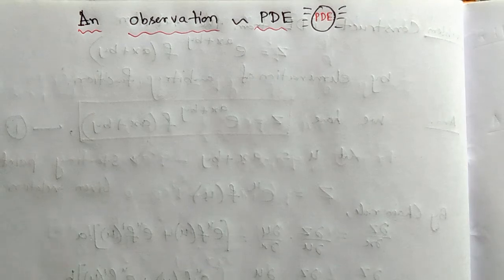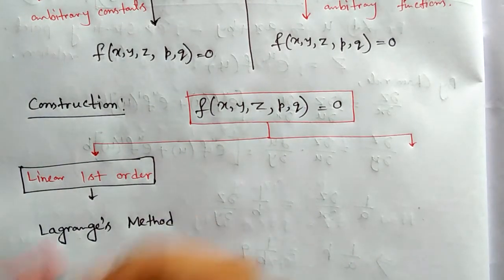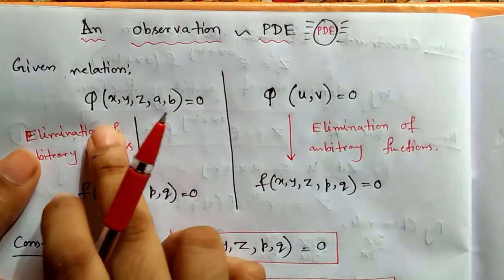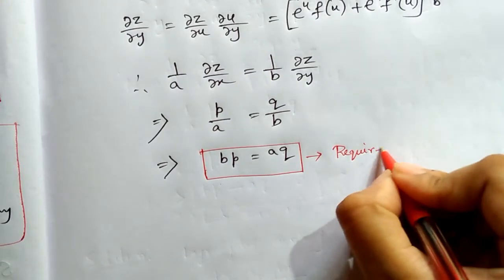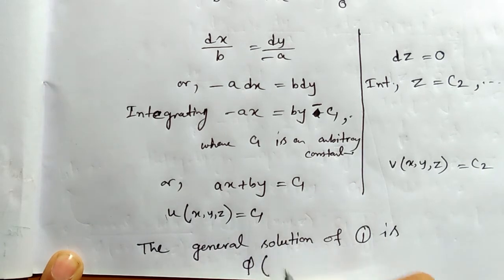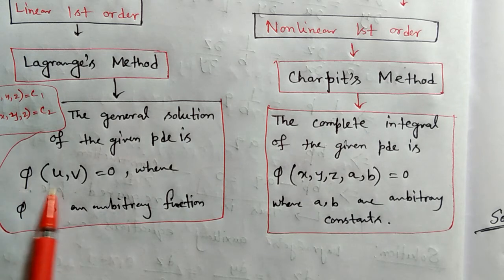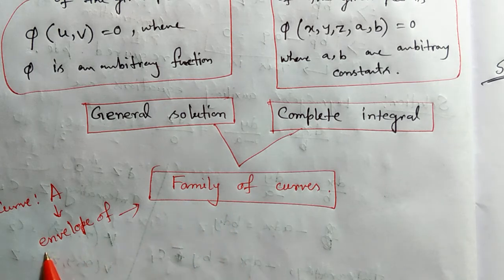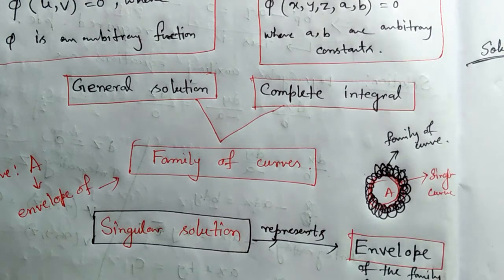An Observation ~ PDE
Lecture: 26